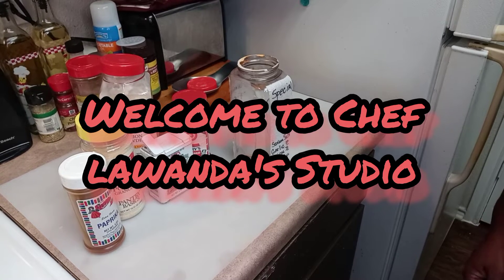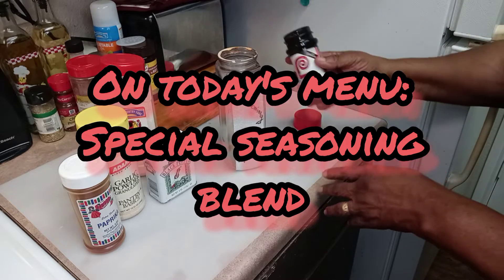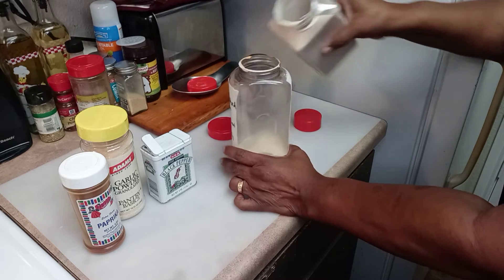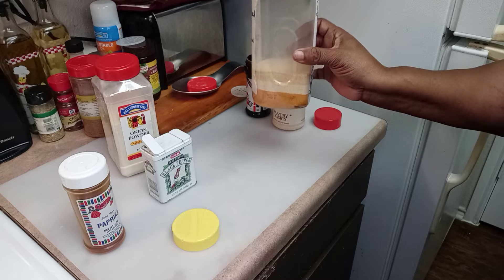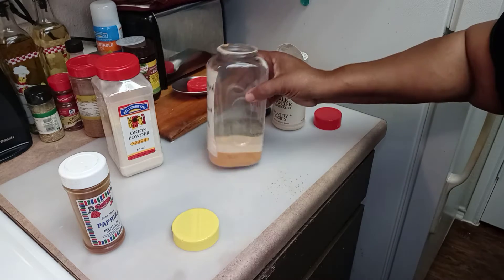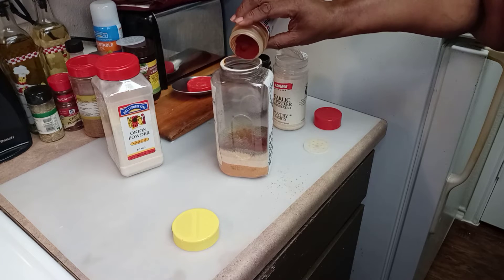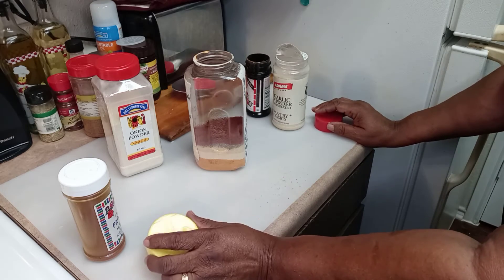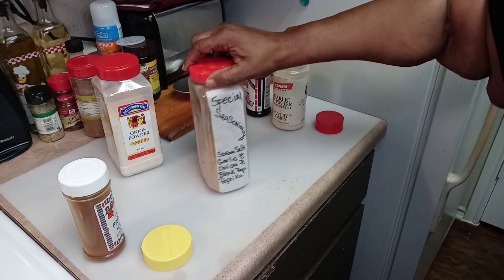How I make my Special Seasoning Blend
Hey viewers. This is Chef LaWanda with Chef LaWanda's Studio. In this video I am  preparing for you one of my favorite dishes. Special Seasoning Blend!